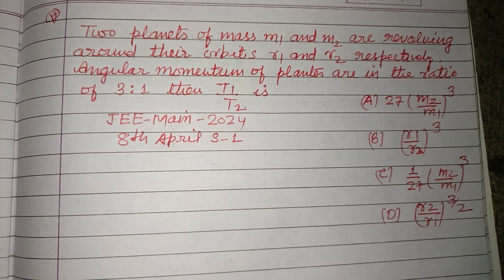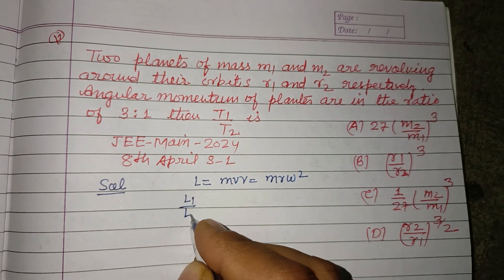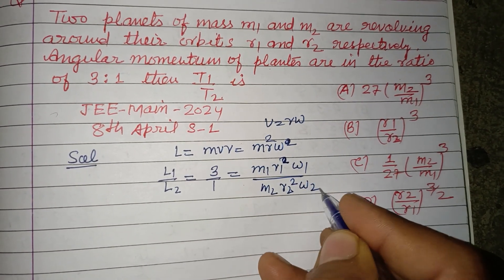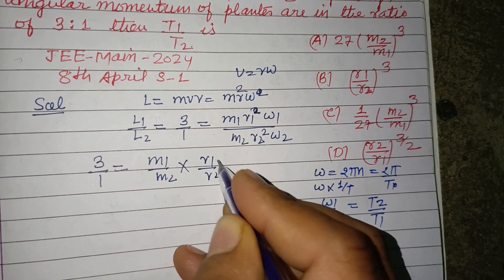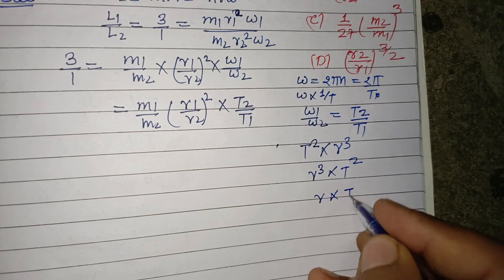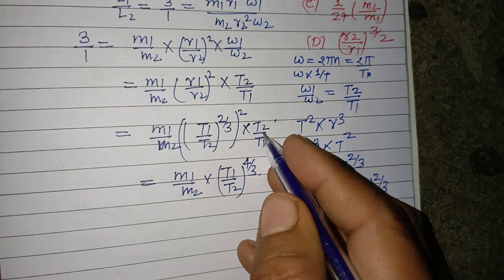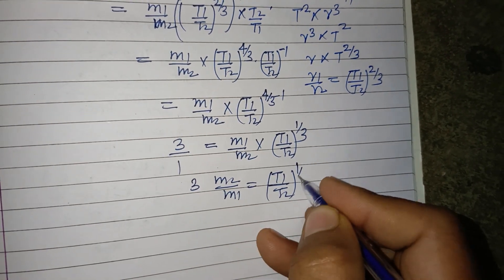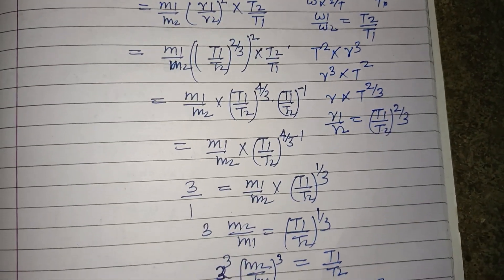Two planets of mass m1 and m2 are revolving around their orbits r1 and r2 | jee mains 2024 physics